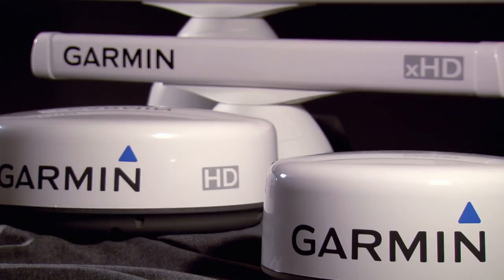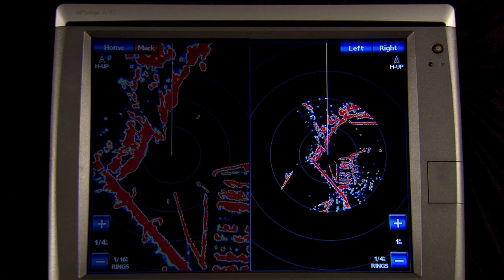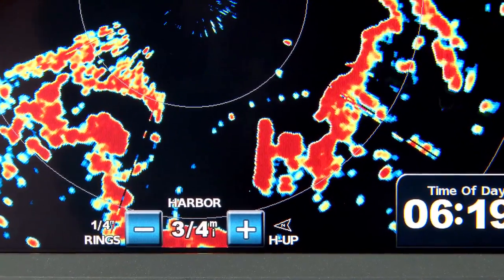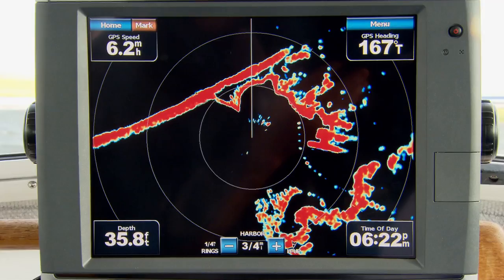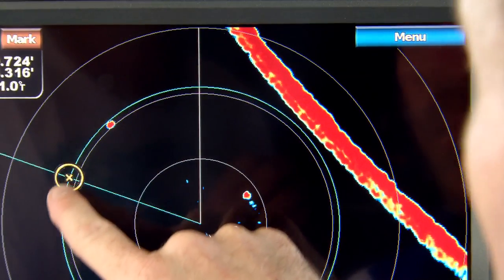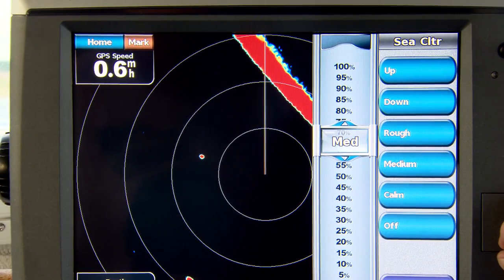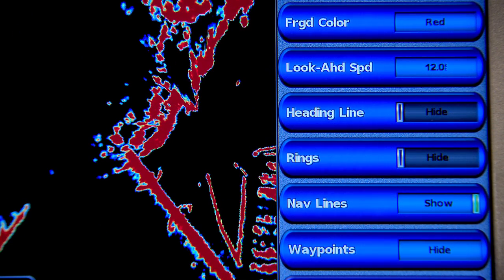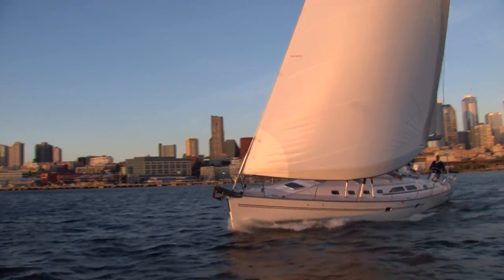How to understand radar screens and user controls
This video helps you become familiar with various radar screens, settings and user controls commonly shown on chartplotters equipped with Garmin Marine radar.